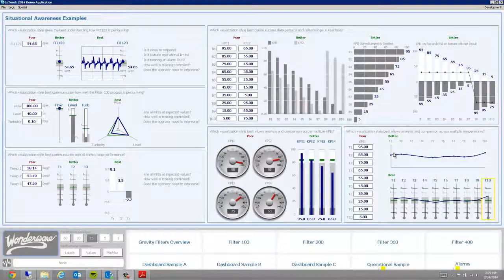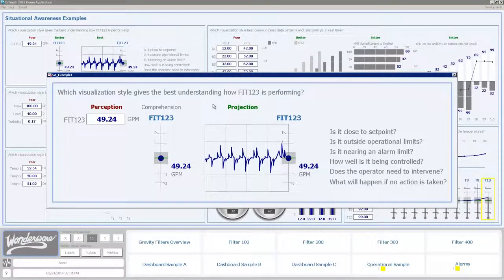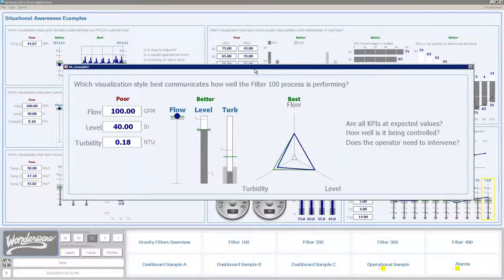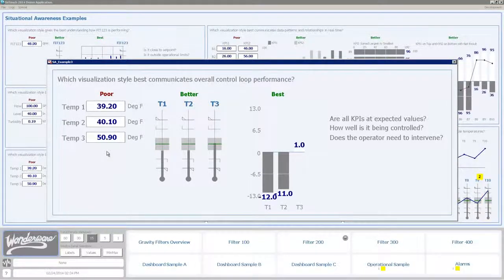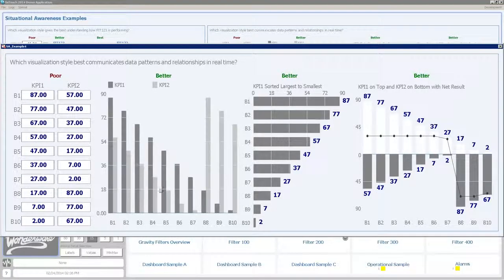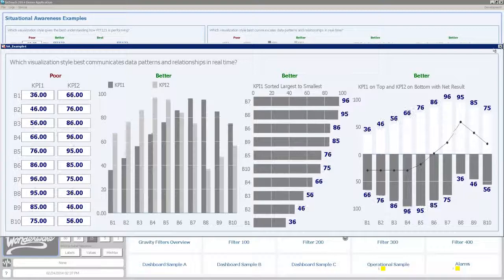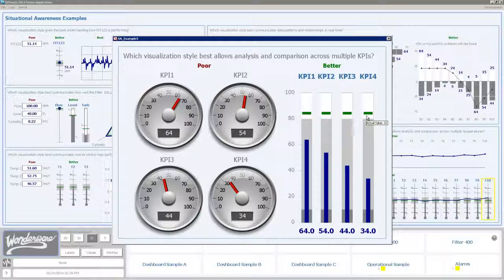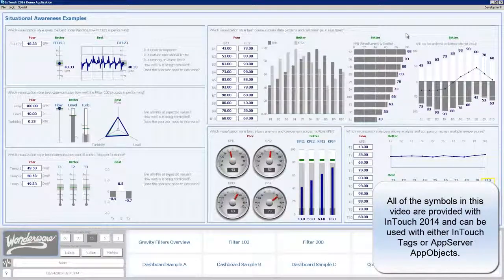InTouch 2014 - Perception de la situation - Design elements